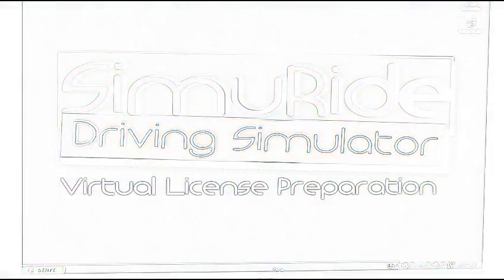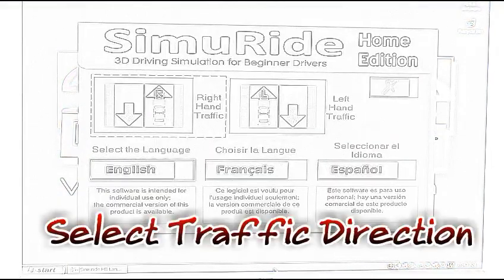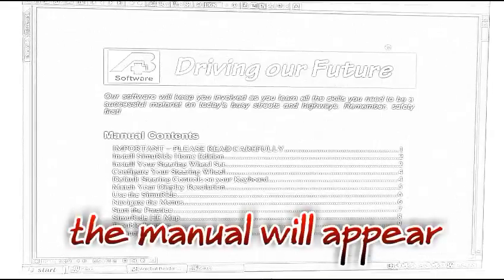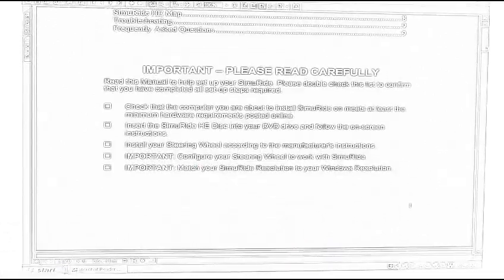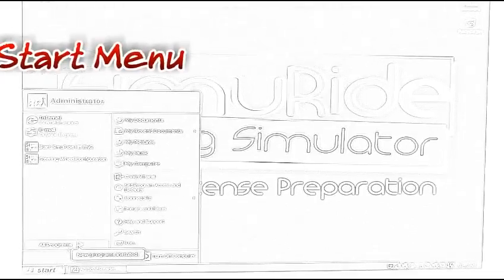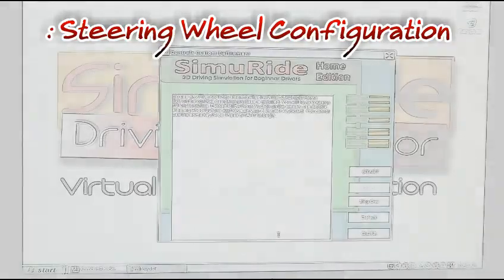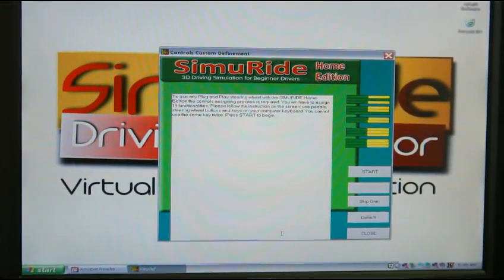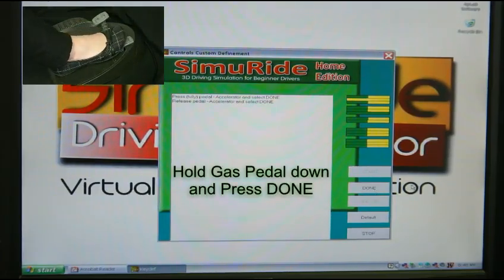Driving Simulator Installation - SimuRide for Beginner Student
Beginner Driver Simulator - Installation Step-Through
This home simulator works with any plug-and-play PC steering set. Practice everything from changing gears to parallel parking. This web tutorial steps you through installing the software and syncing the pedals with the program.